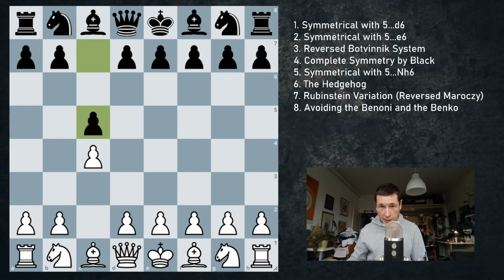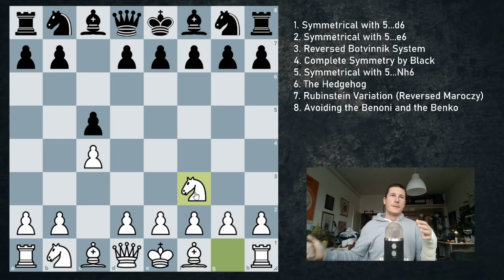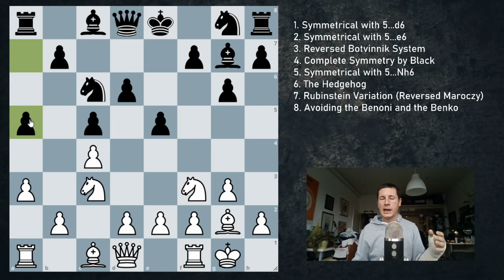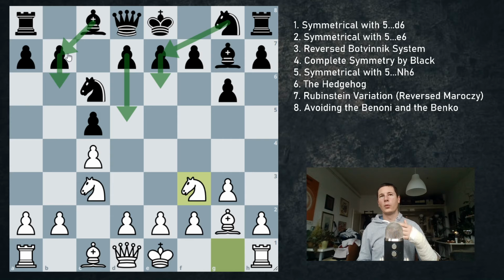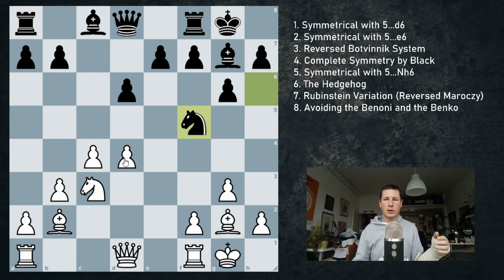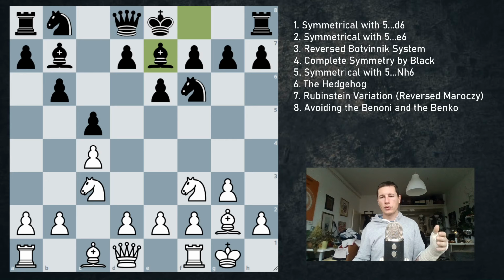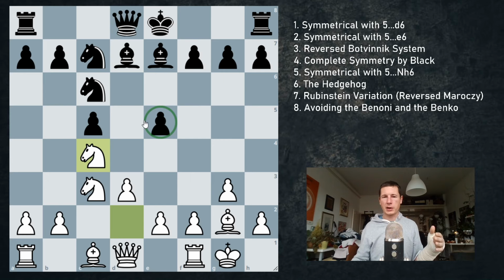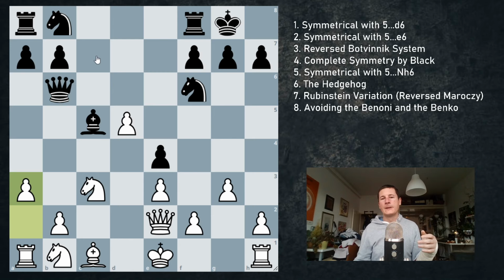The Symmetrical English: 1.c4 c5 · English Opening Theory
A detailed guide to the Symmetrical English Opening, covering plans, ideas, patterns and important theoretical variations.

The full Symmetrical English study in PGN format with all the variations shown is available

Visit Chessbook to make working on your repertoire and studying the Reversed Sicilian much easier

00:00 Introduction
5:15 Chessbook
9:22 Symmetrical with 5...d6
23:07 Symmetrical with 5...e6
31:14 Reversed Botvinnik System
37:15 Complete Symmetry by Black
42:52 Symmetrical with 5...Nh6
47:52 The Hedgehog
57:17 Rubinstein Variation (Reversed Maroczy)
1:07:58 Avoiding the Benoni and the Benko